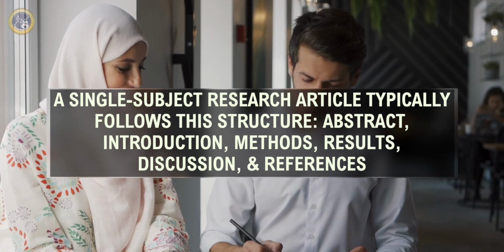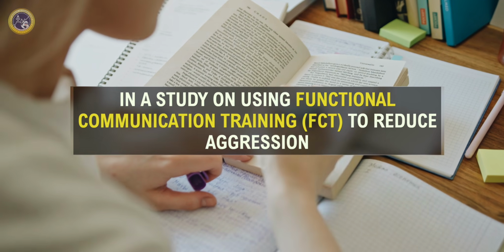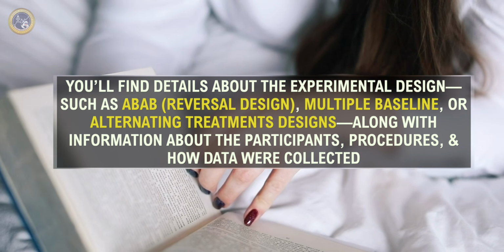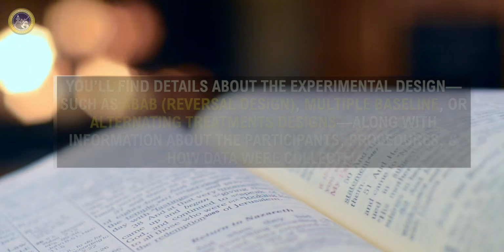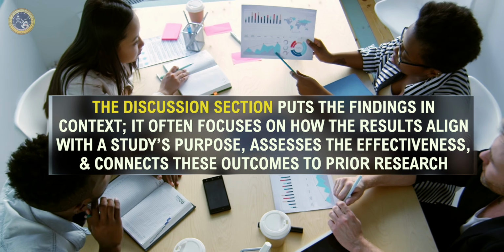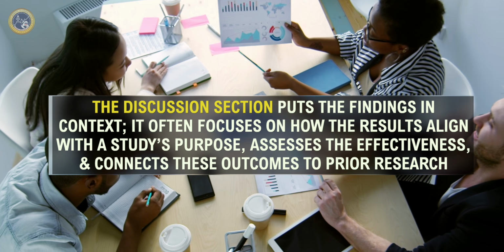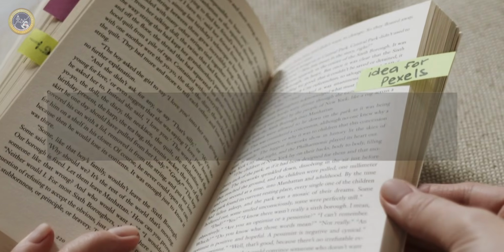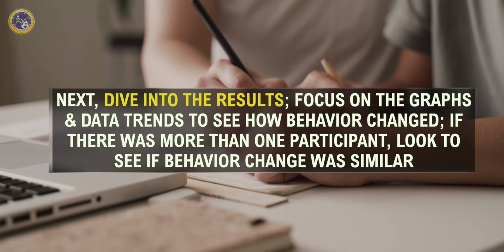Master Single Subject Research: A Step-by-Step Guide to Reading Articles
Unlock the secrets of single subject research with this comprehensive guide! Dr. Frances Perrin, Executive Clinical Director at Brett DiNovi & Associates, breaks down how to effectively read and interpret single subject research articles. Whether you're a student, researcher, or just curious about behavior analysis, this video covers essential components, including:

Abstract: A quick overview of the study.
Introduction: Setting the stage with context and purpose.
Methods: Understanding designs like ABAB reversal and multiple baseline.
Results: Interpreting graphs and data trends.
Discussion: Connecting findings to the bigger picture.
Learn how to navigate the structure, focus on key sections, and uncover meaningful insights for better practice and research.

If you're interested in Mentoring others check out our Mentorologist channel here/ @ucjzddoxzyzwesfqyogt-gaa

Brett DiNovi & Associates & all subsidiaries deploy consultants across more than 300 schools/organizations using applied behavior analysis (ABA) principles to help people, from students with developmental disabilities to coaching leaders of industries worldwide.